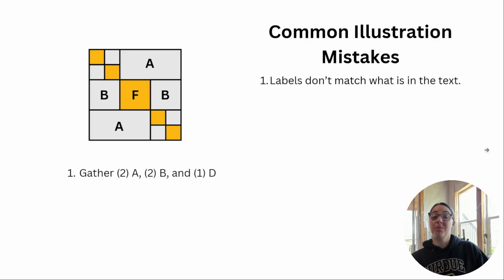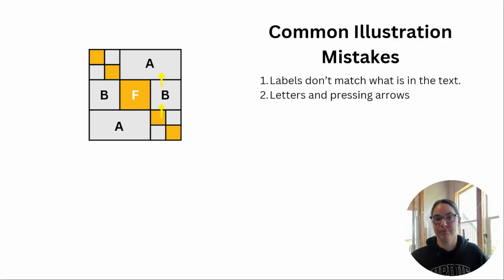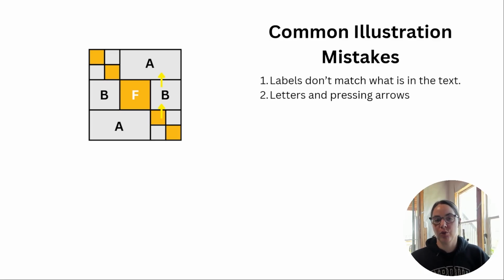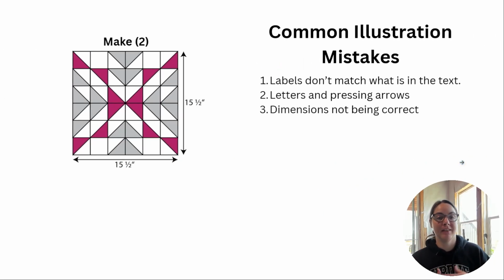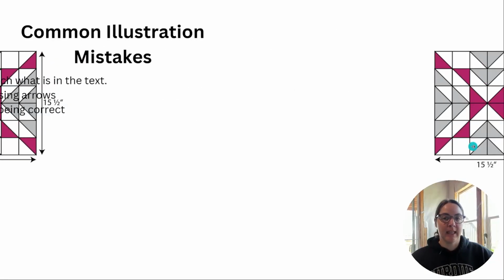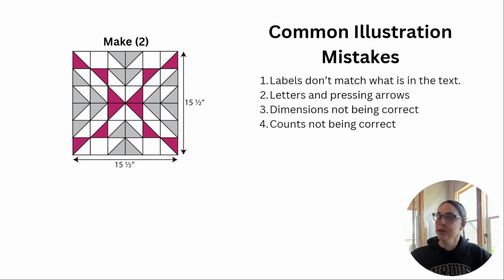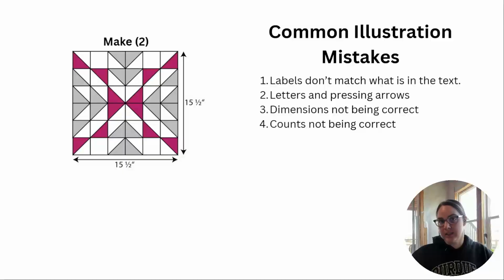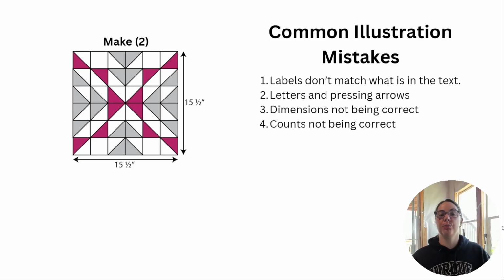Common Quilt Pattern Illustration Mistakes (And How to Catch Them Fast)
Catch these common quilt pattern illustration mistakes before they end up in your published pattern or on your tech editor's bill.

In this Tech Tip Tuesday, I'm walking you through 4 diagram mistakes I catch constantly as a tech editor: mismatched labels, wrong fabrics in diagrams, low-contrast markings, incorrect dimensions, and wrong counts. None of these are hard to fix, you just have to know what to look for.

The key? Stop reading your pattern linearly. Work in passes, checking for one specific thing at a time. You'll catch more mistakes in less time.

Want a checklist to work through all of this systematically? Grab my free Self-Editing Guide. It's a two-page checklist built to help you clean up your own patterns before you send them off to a tech editor or pattern tester

0:40 Mistake 1: Labels don't match the text
1:44 Mistake 2: Low-contrast arrows and labels
3:01 Mistake 3: Incorrect dimensions on diagrams
3:44 Mistake 4: Wrong counts
3:58 How to use passes to catch more mistakes
5:38 Free Self-Editing Guide